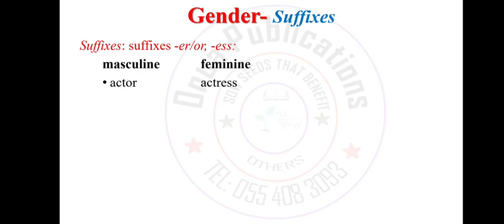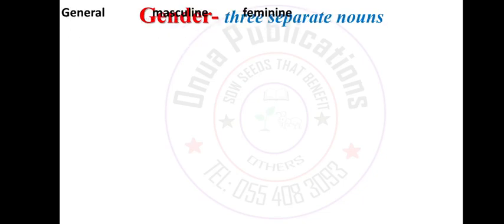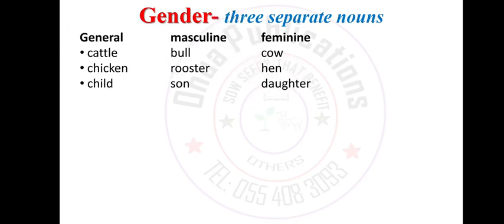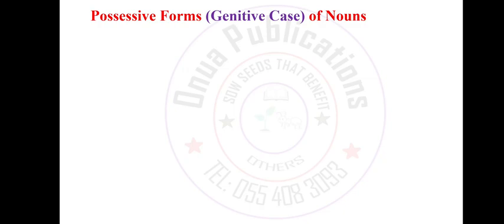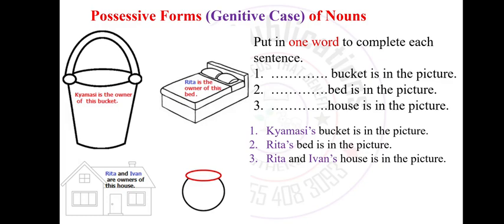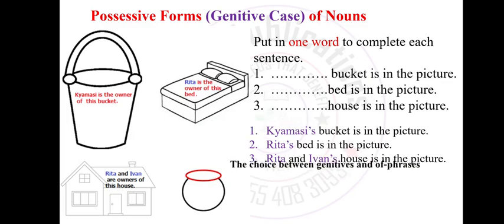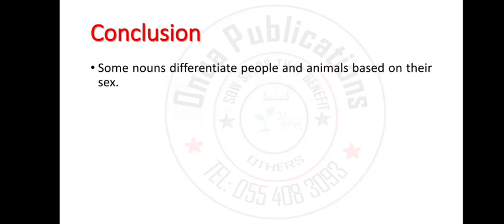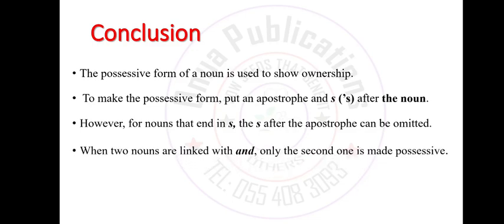Possessive Nouns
We always make statements that indicates that something belongs to someone. Such expressions has to do with proper use of possessive nouns. We therefore present this well organised lesson on possessive nouns.